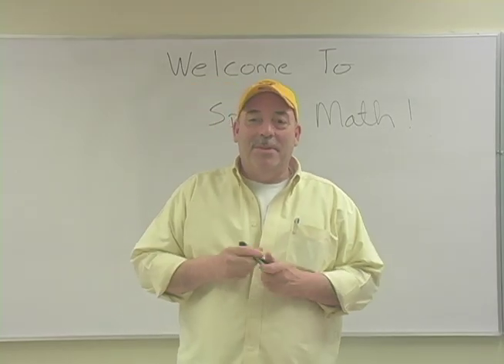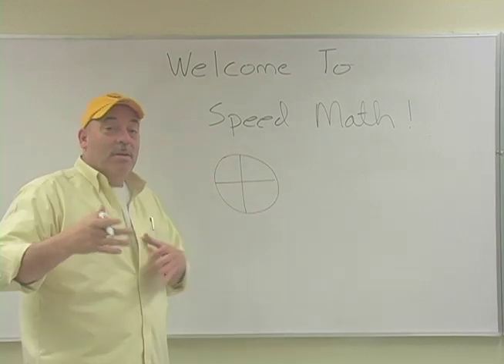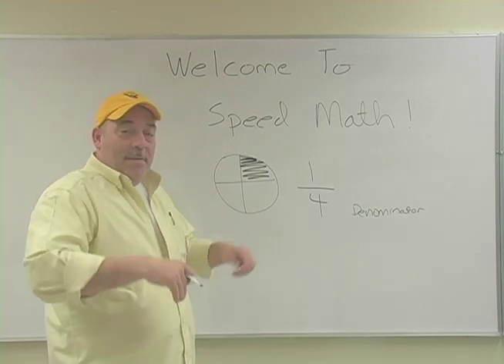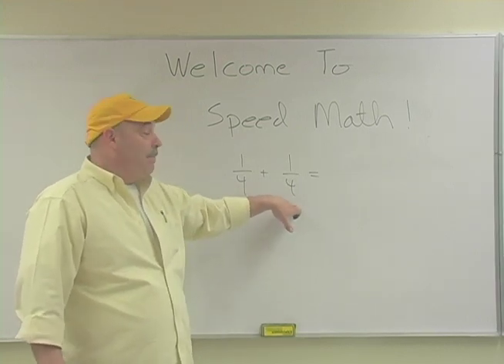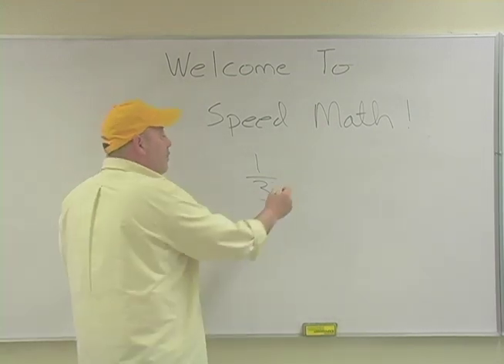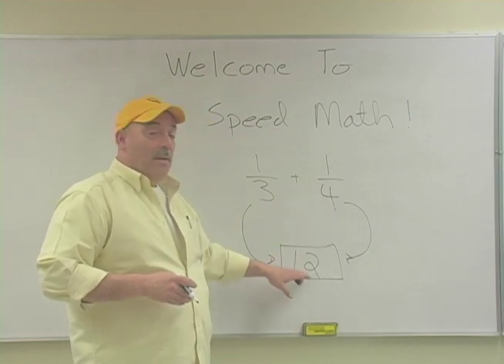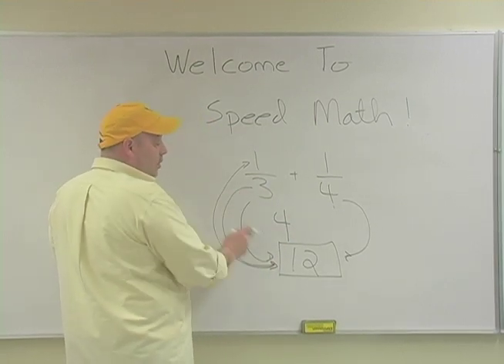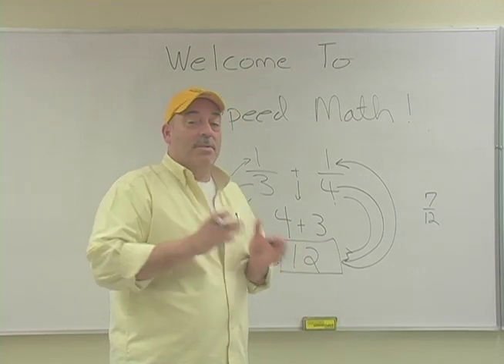Speed Math 101: Part 1: Addition of Fractions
This lesson will examine how to add fractions with like and unlike denominators.